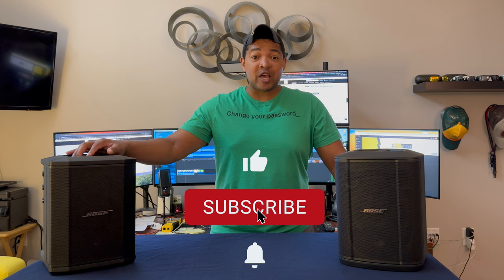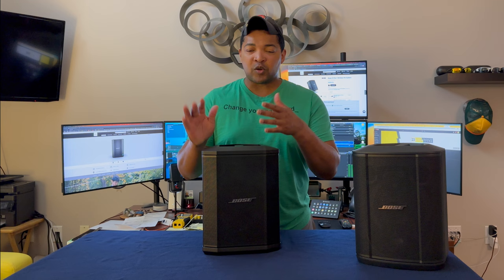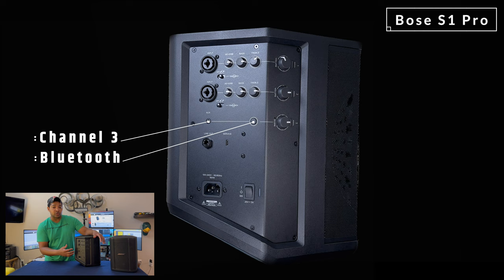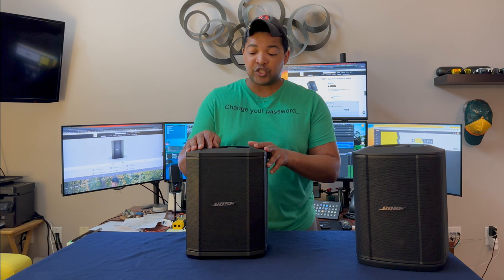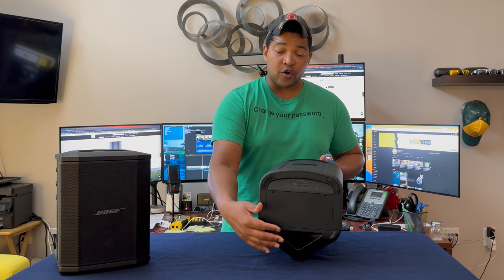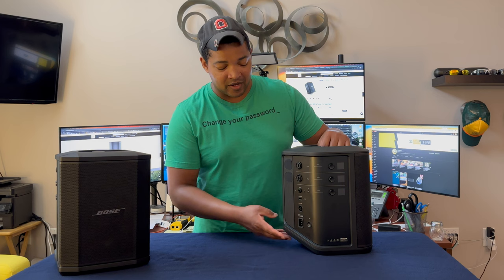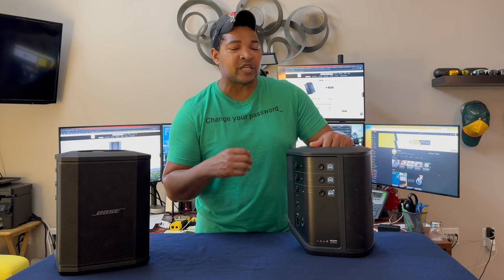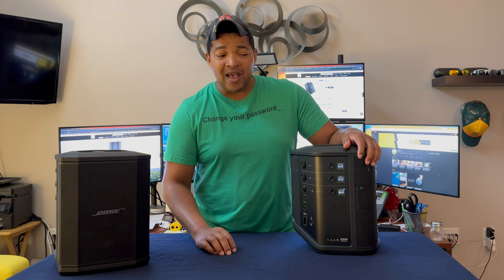Bose S1 Pro+ VS Bose S1 Pro Review Deep Dive Thoughts and Impressions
Lets take a deep dive into the Bose S1 Pro+ and Bose S1 Pro PA speaker system and see exactly what the difference is.  Is this the ultimate tailgate accessory? The new S1 Pro+ has some features that aren't talked about and I have some thoughts!